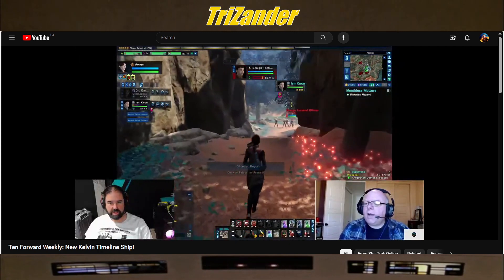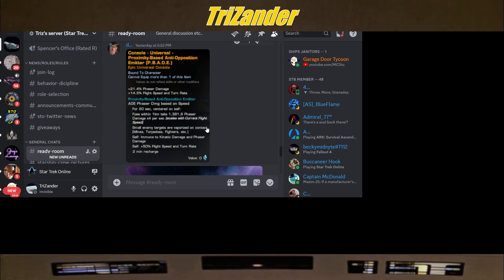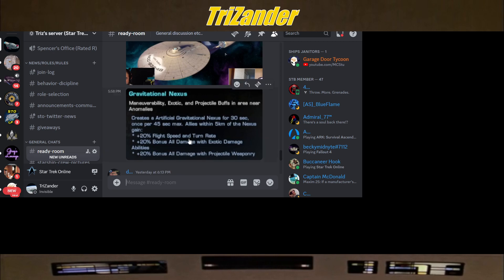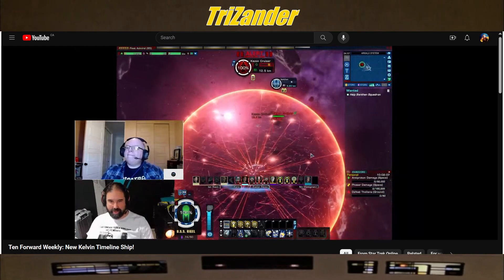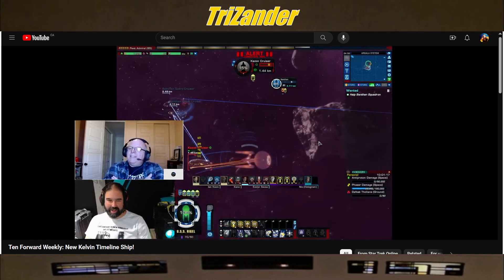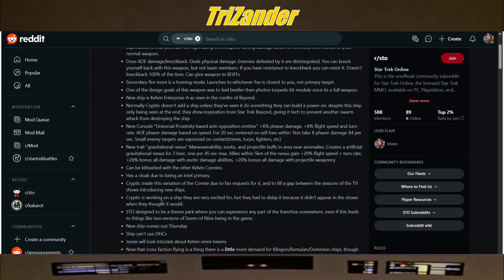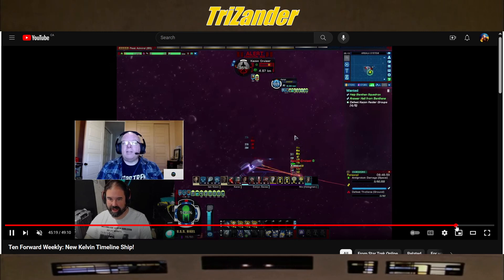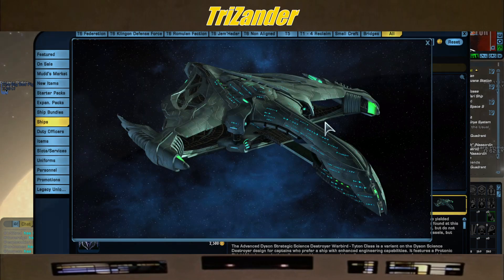KELVIN TIMELINE ENTERPRISE REFIT / KDF & ROMULAN DYSON SHIPS INCOMING - STAR TREK ONLINE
Captains 07

We go over the NEW SHIPS incoming!.. the KELVIN TIMELINE ENTERPRISE REFIT & 2 DYSON SHIPS!

Interesting to see the DYSON SHIPS .. I wonder what the FED will look like.

LLaP